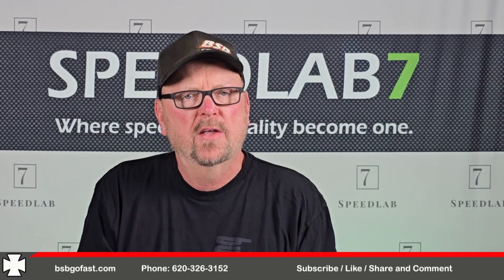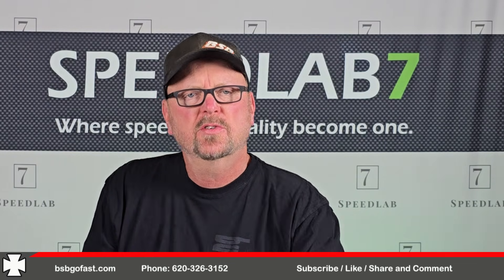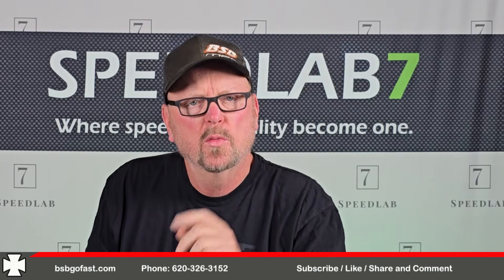What Is a Brake Floater and Why Do You Need One?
Unlock smoother, safer braking with our complete guide to the brake floater! Join us as we break down this simple yet powerful component that can make a world of difference in your ride’s responsiveness.

In this video, you’ll learn:
What exactly is a brake floater and how does it enhance braking performance
Why keeping brake pads separated matters—preventing drag and boosting efficiency
How to size floater bars properly and determine the right angle for optimal pad positioning
Practical tips for easy installation and maintenance to keep your system performing at its best

Perfect for:
Car enthusiasts, DIY mechanics, hot rod builders, and anyone eager to level up their understanding of brake systems.

Why it matters:
Even minor tweaks like proper floater use can improve pedal feel, prevent uneven pad wear, and elevate your driving experience. Don’t overlook the small parts that make a big impact.

Have questions or feedback? Drop them below—we love hearing from you!
Need help picking parts or adjusting performance? Let’s chat in the comments!